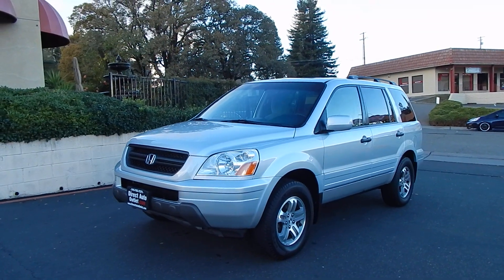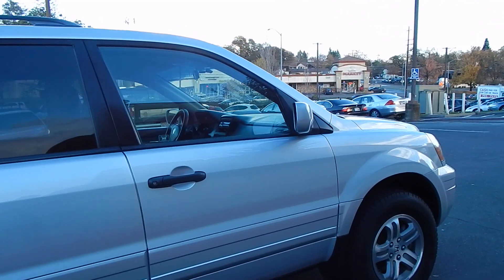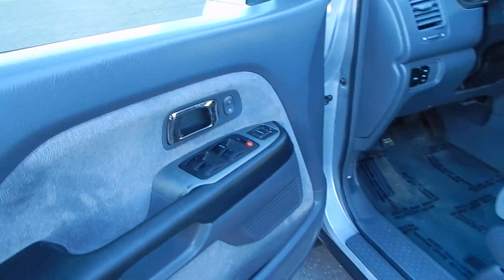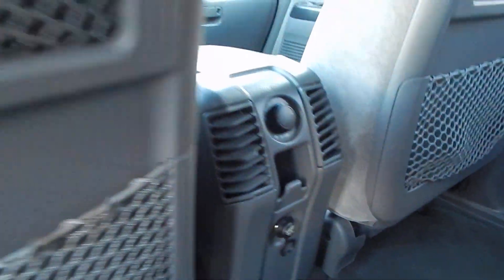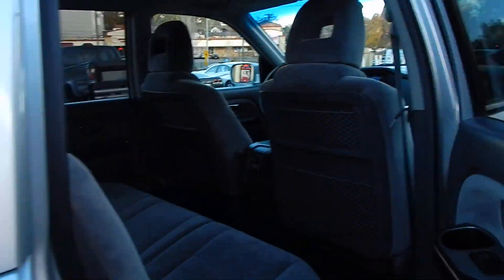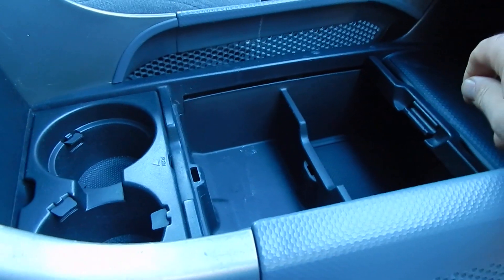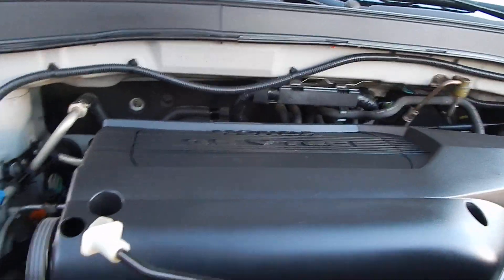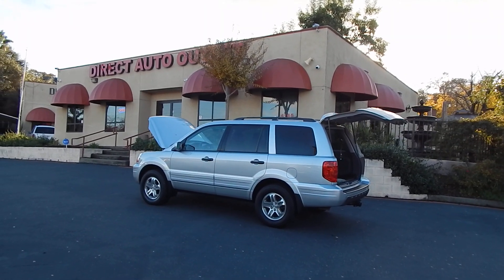2004 Honda Pilot EX 4X4 video overview and walk around.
2004 Honda Pilot EX 4X4 video overview and walk around.